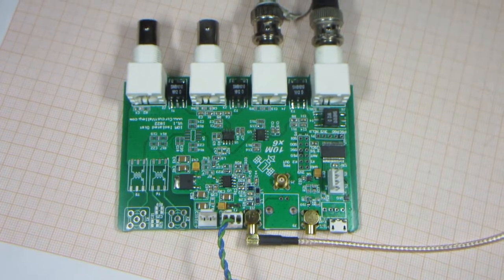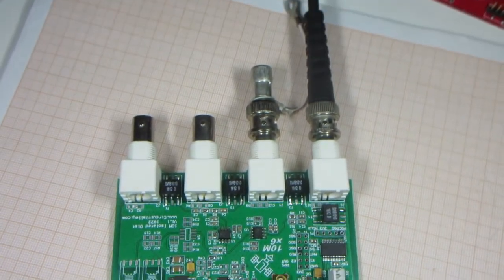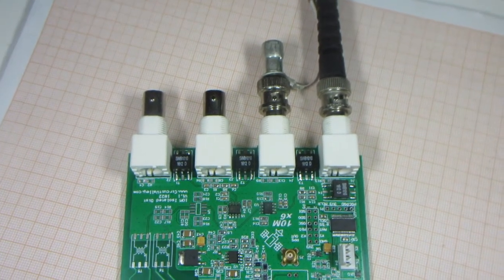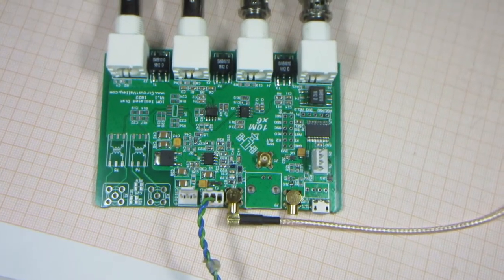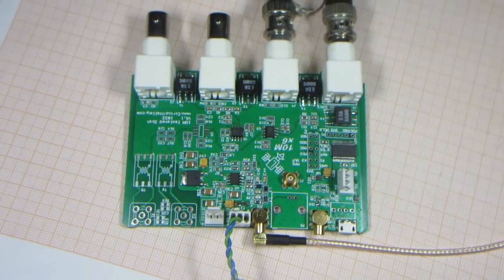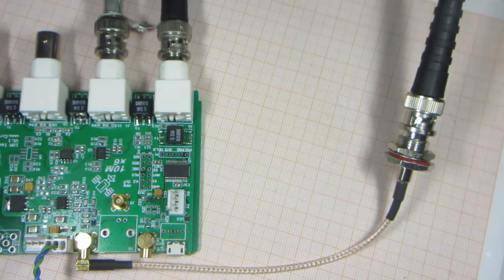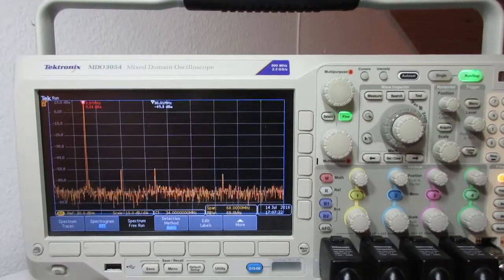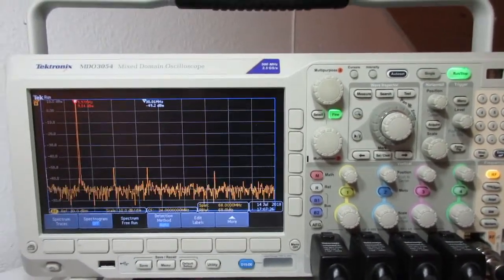Open source Isolated 10Mhz Distribution Board For GPSDO , Rubidium or OCXO Reference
This is a Demonstration of 10Mhz Distribution Board that i build for my GPSDO.

Here is github.